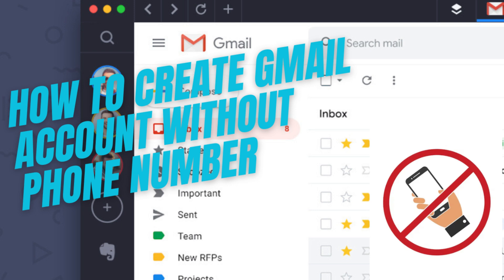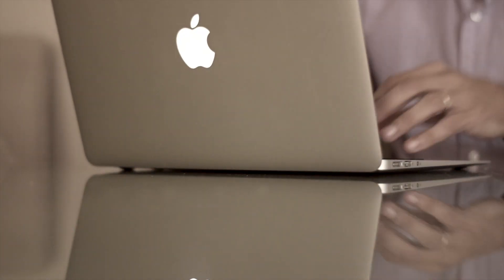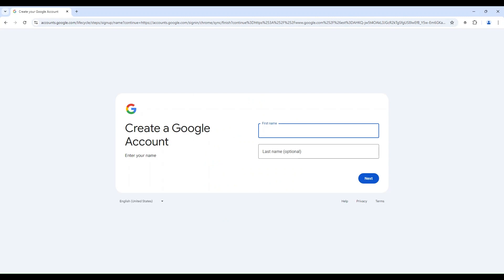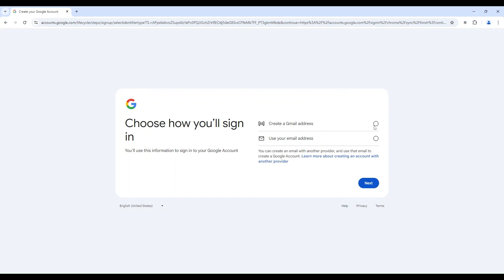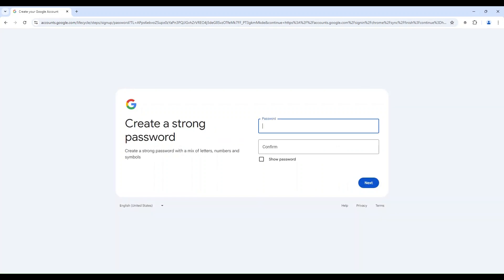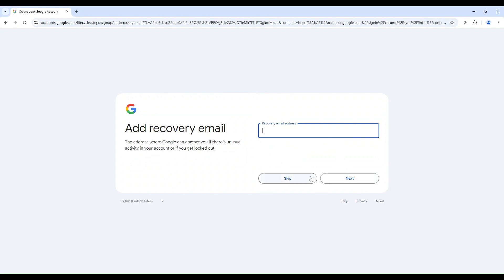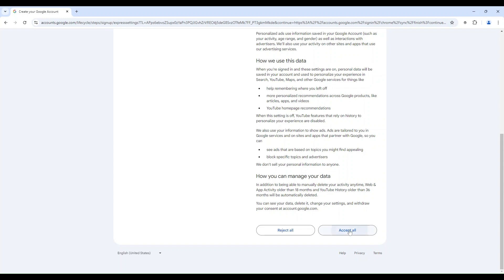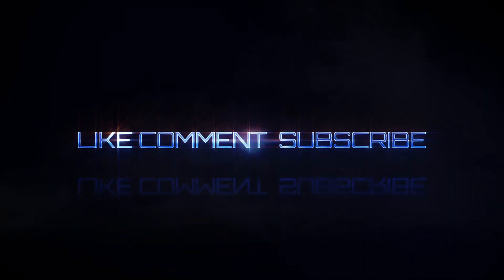How to Create Gmail Account Without Phone Number?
Create gmail account without phone number (step by step)

create gmail account without phone number,gmail account without phone number
how to create unlimited gmail account without phone number

how to make gmail account without phone number in pc

Creating a Gmail account without a phone number can be useful for various reasons. In this guide, we’ll explore how to make a Gmail account without using a phone number, including methods to create unlimited Gmail accounts without phone number verification. Whether you're on a PC or any other device, follow these steps to get started:

Use Incognito Mode: Open your browser in incognito mode to prevent Google from tracking your previous activities.
Sign Up for Gmail: Go to the Gmail sign-up page.
Skip Phone Number Verification: When prompted for a phone number, try clicking "Skip" or use a recovery email instead.
Use an Android Device: Creating a Gmail account on an Android device might bypass the phone number requirement.
Verify with Different Methods: Use an alternate email for verification.

By following these tips, you can create Gmail accounts without the need for a phone number. Keep in mind that using multiple accounts for spamming or illegal activities can result in bans or restrictions from Google.

All videos were created by me
and some were Free for use under the Pixabay Content License